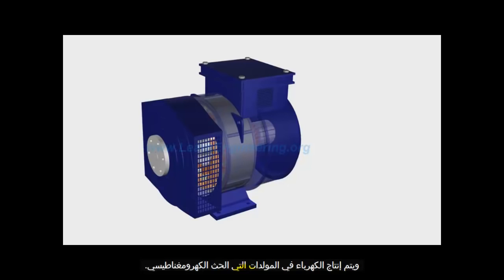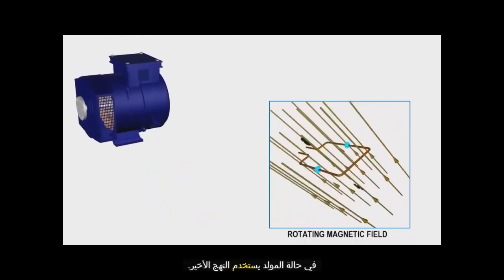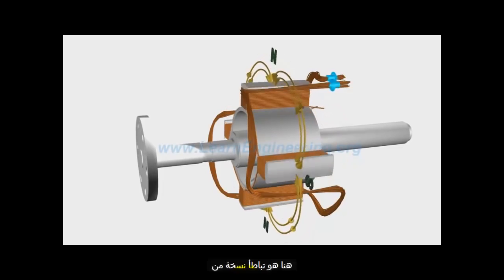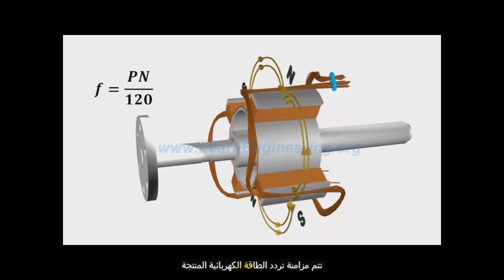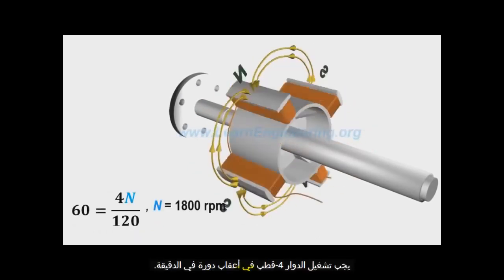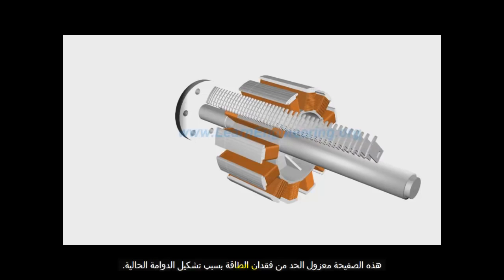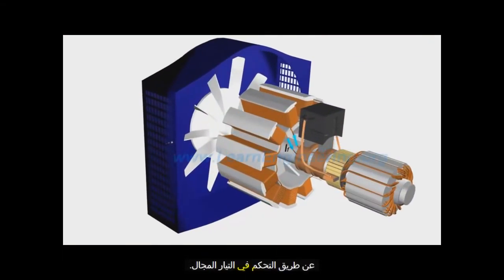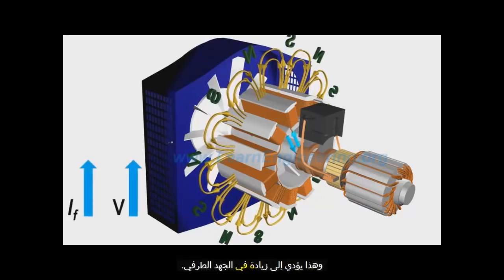2 February 2019